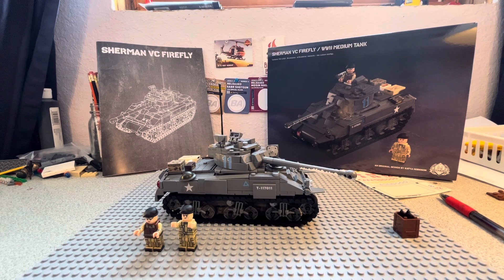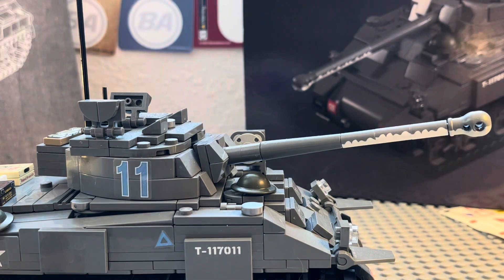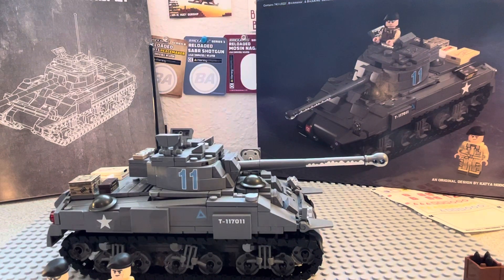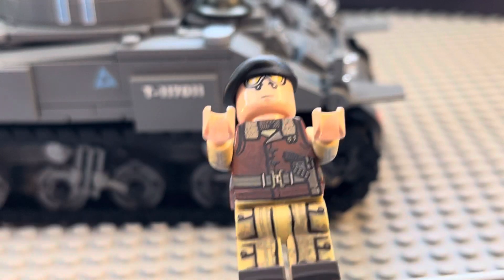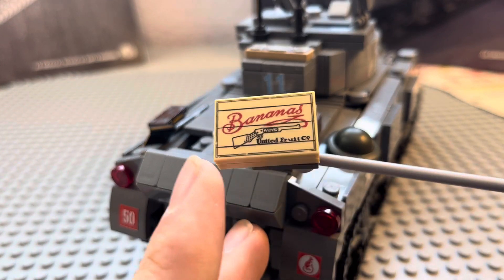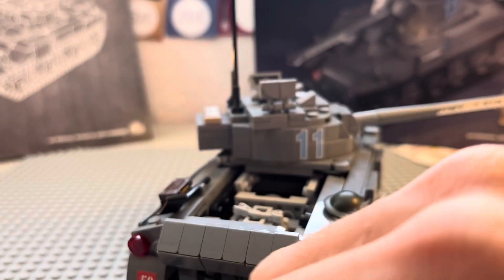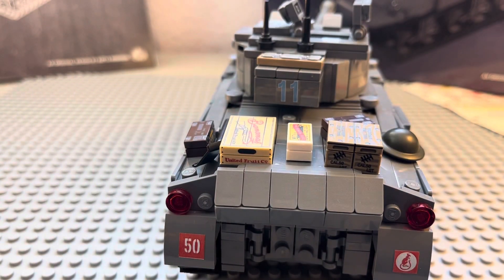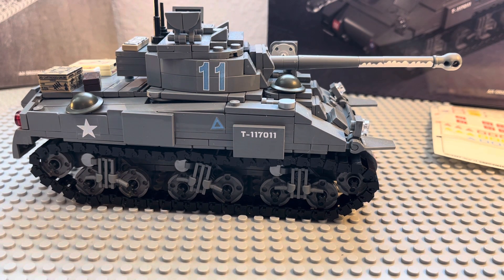Brickmania ww2 Sherman firefly review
Sorry for the long video, there’s a lot to cover.